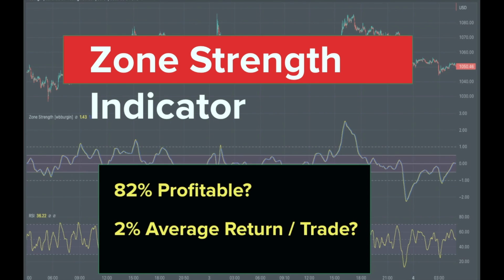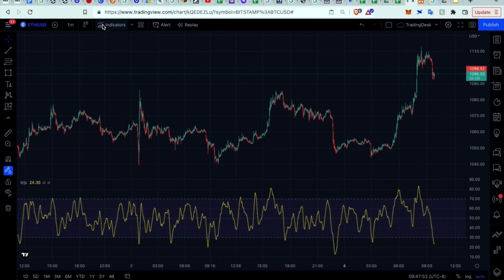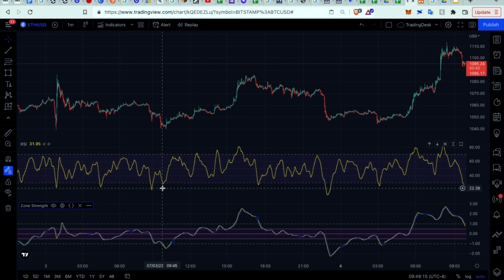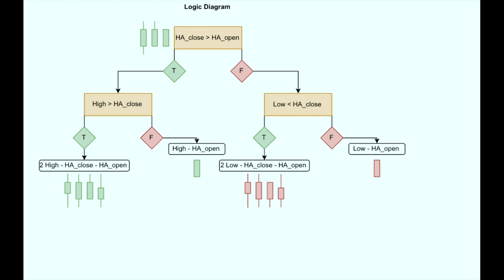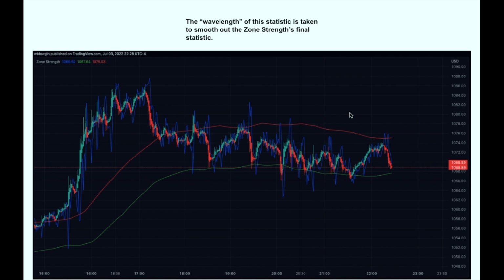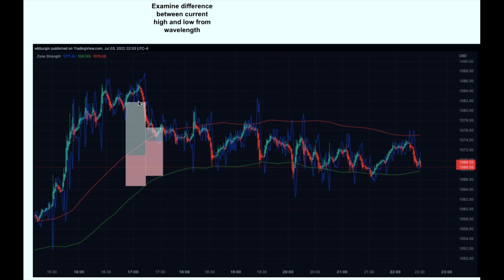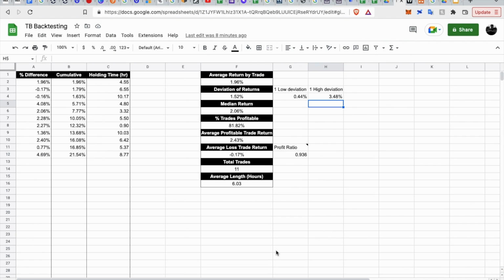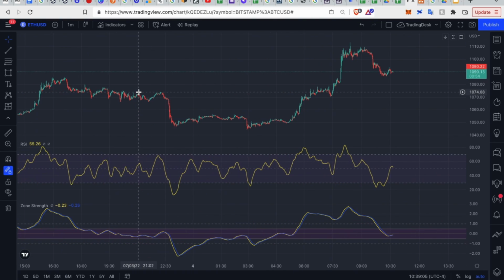82% PROFITABLE with 2% AVERAGE TRADE? Zone Strength Indicator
The Zone Strength indicator is a multifaceted indicator combining volatility-based, momentum-based, and support-based metrics to indicate where a trend reversal is likely.

I recommend using it with the RSI at normal settings to confirm entrances and exits.

The indicator first uses a candle’s wick in relation to its body, depending on whether it closes green or red, to determine ranges of volatility.

The maxima of these volatility statistics are registered across a specific period (the “amplitude”) to determine regions of current support.

The “wavelength” of this statistic is taken to smooth out the Zone Strength’s final statistic.

Finally, the ratio of the difference between the support and the resistance levels is taken in relation to the candle to determine how close the candle is to the “Buy Zone” (-0.5) or the “Sell Zone” (0.5).

-wbburgin